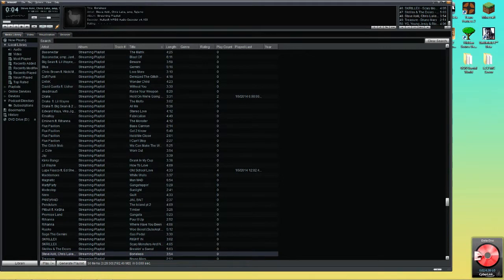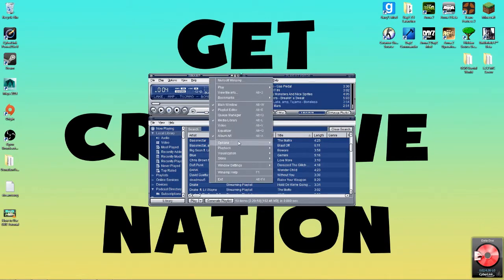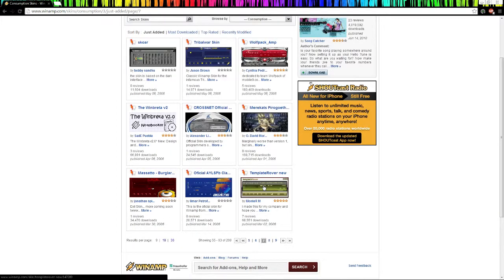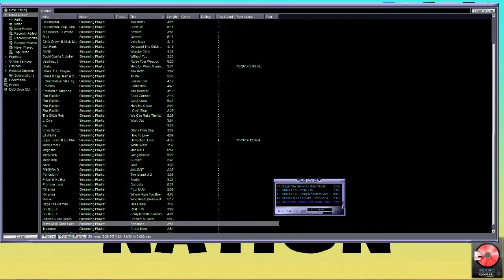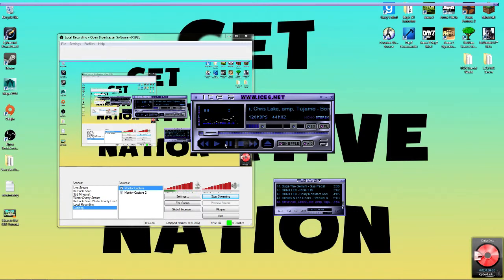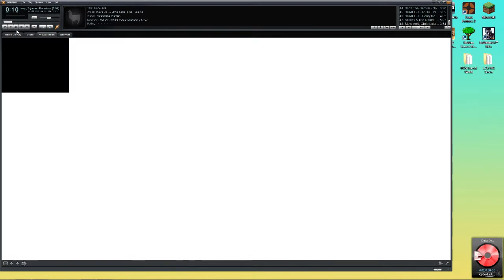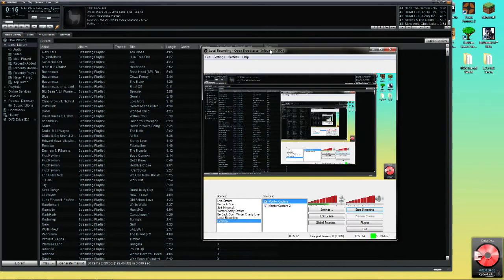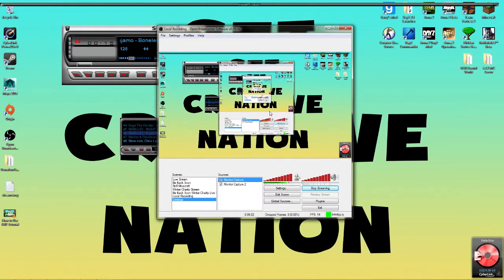How to Use Skins in Winamp to Change Colors and Themes! (Audio Visualizations and More!)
This tutorial was also requested from one of my live streams on twitch.